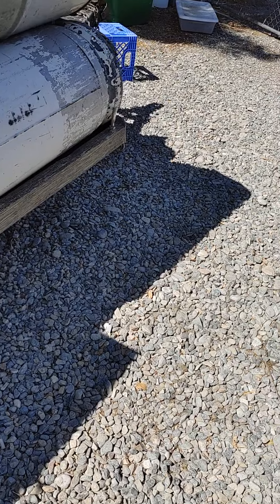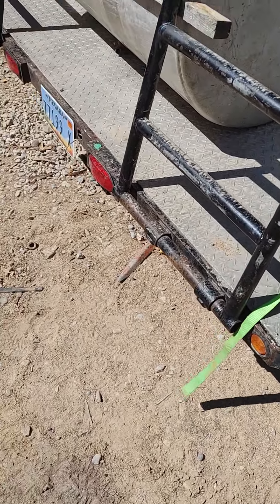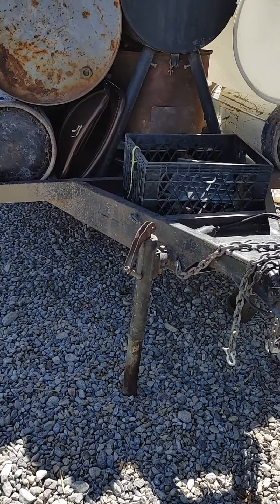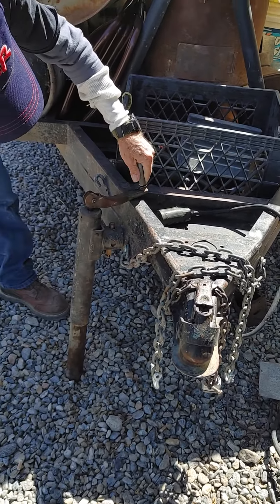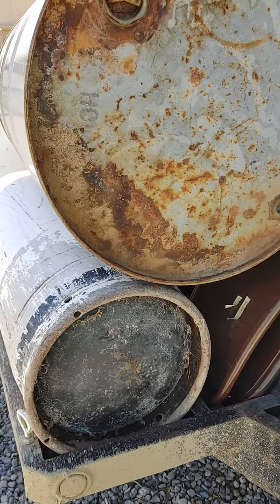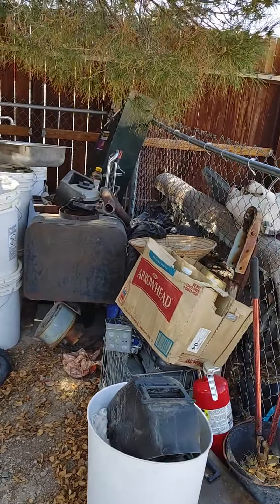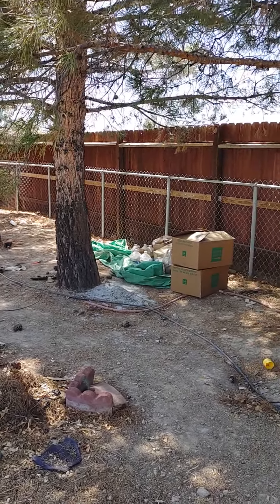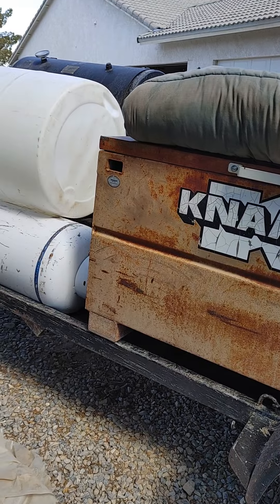Getting the middle load loaded.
Well after the last load's lessons and the varying load shapes and weights. I need to modify to accomadate. So my brother and I are seeking ways to get buddy boy up to speed.